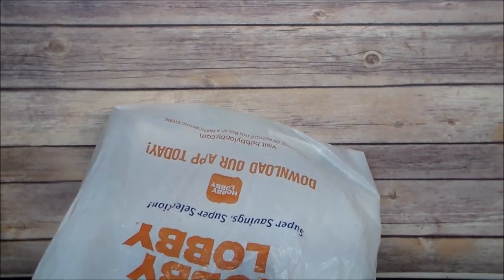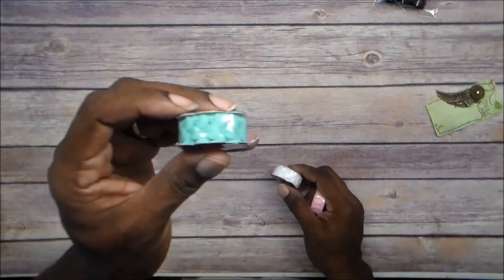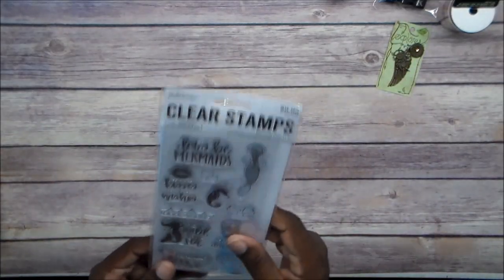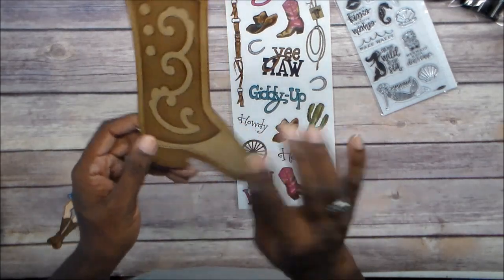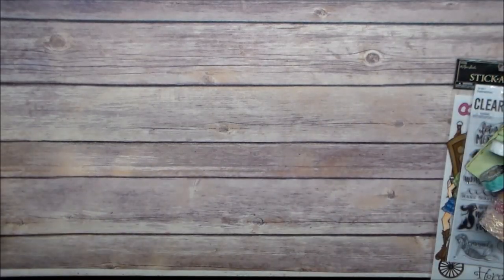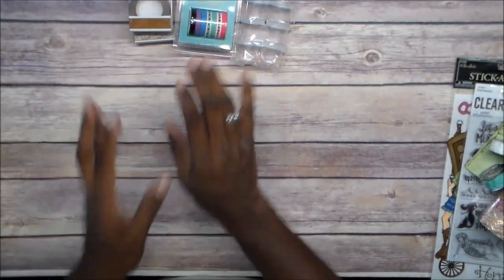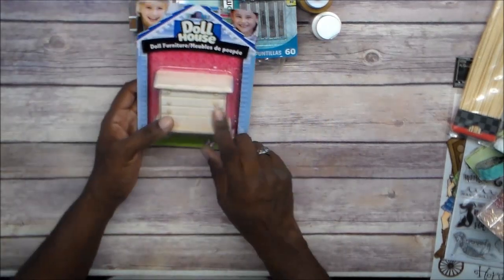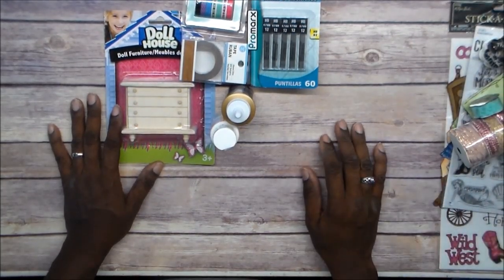Hobby Lobby and dollar tree haul!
Small haul from last week.  And I know dang ol' well that I changed my title page, but movie maker is doing something crazy! So sorry about that, but I'm actually a little mad lol.